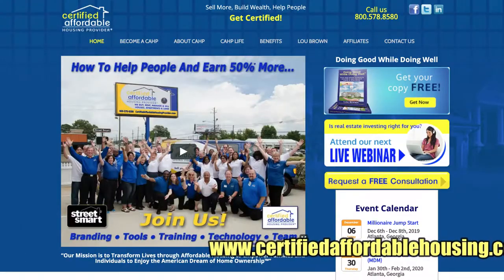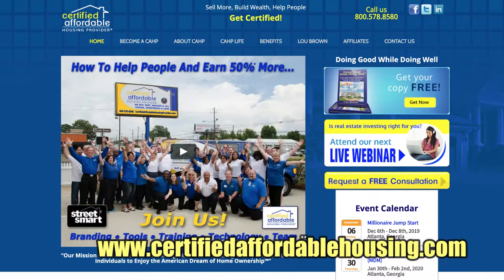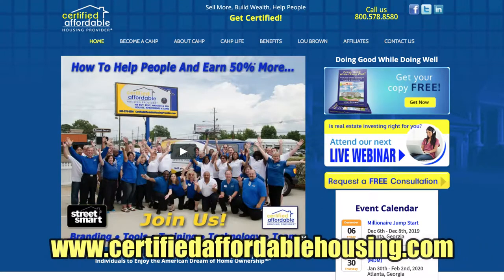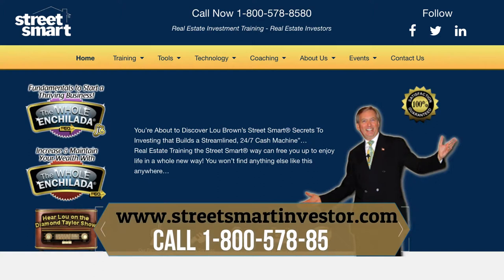Giving Tenants Options -To-Buy Real Estate Investing #65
101 Cashflow Accelerators #65 - Giving Tenants Options

In this segment, we've been talking about managing property and if you're like me, you want to have less headaches and more income and one of the things that I discovered years ago is when I give my residents an opportunity to be in a position to own the property, I'm going to get a better resident, better mindset, better incentive to pay us on time, more likely to take better care of the property. So years ago I started doing something called an option, a lease with the option to purchase the property. Now, way back in the day, they used to do six month leases. Home builders would do that with an option to buy, to get people into the next season, maybe get over a bump in their credit, and then give them the chance to buy the brand new home.

We extended that into our rental property business. We used to give a one year lease, now we are one year option. Now we give a three year option, giving people plenty of time to be able to get themselves coordinated with their credit. Also to earn credits every month towards the purchase of the home. That every month that they pay the rent on time. It's been fantastic. We expanded it from one year to three years so that people would have plenty of time to get their act together, earn their credits and not lose their money. We also credit our residents with the amount of money that they give us as their option three at the end when they do exercise their option, we do give them credit for that. It's an Austin way to get a better resident who's more inclined to pay you and more incentivized. We have a program called the path to home ownership. We help deserving families regardless of credit or financial background to end up with home ownership. To learn more about that and to become certified, you'd go to certified affordable housing, provider.com certified affordable housing provider.com if you'd like to learn more about managing your properties effectively and profitable profitably, go to street smart investor.com and full down the tools
and look at property management volume eight. Hope this has been a benefit to you like it.